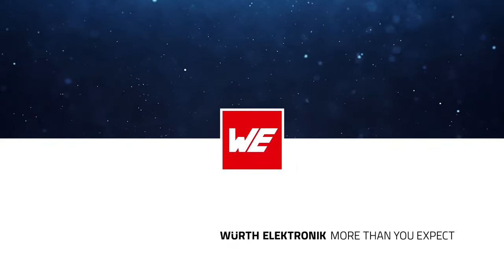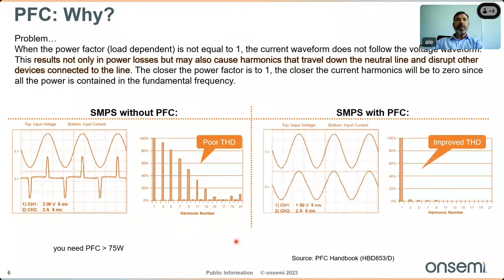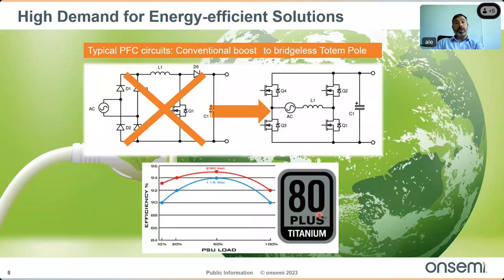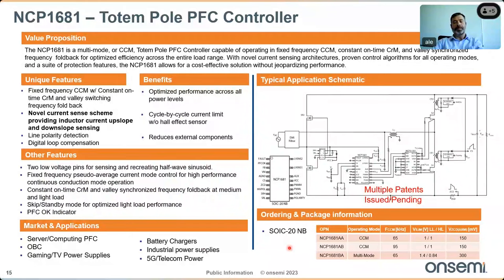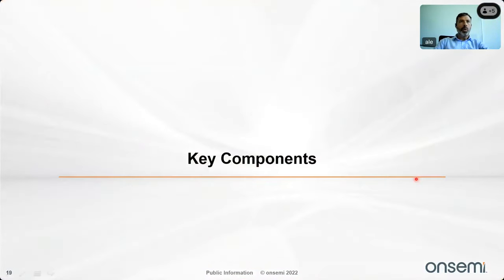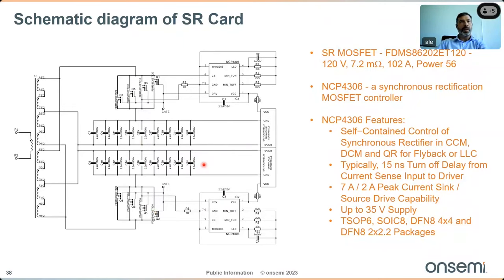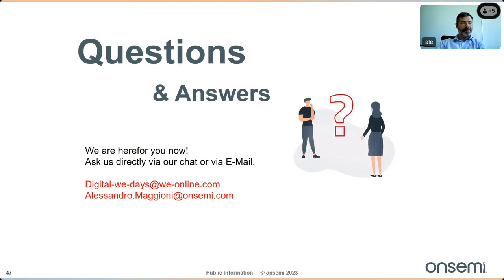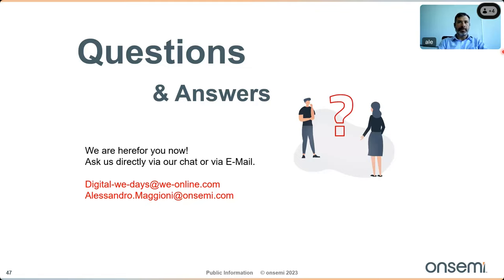How to Design a Compact and Efficient 1kW Power Supply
Speaker: Alessandro Maggioni (Onsemi) | Duration: ca. 45 min incl. Q&A

In this seminar, we are going to show how a compact, efficient and with high performance PFC-LLC power supply, can be implemented. The solution is a 1kW, Universal Input, 48V Output Power Supply. This design ses an innovative Multi−Mode (MM) and Continuous Conduction Mode (CCM) Power Factor Correction (PFC) controller IC designed to drive the bridgeless totem pole PFC topology, and an enhanced, high-performance current mode controller for half-bridge resonant converters, in combination with full WBG switches. This Modular concept ( PFC Flat Wire inductor, Bridgeless PFC, GaN technology, LLC 300+ kHz switching frequency and  Synchronous rectifier), brings the advantages having the Main Board PCB with 2-layers only, in a 278 × 92.3 × 50 mm board, with an overall efficiency above 96%.

Timestamps:
Intro: 00:00
Presentation: 01:50
Questions & Answers: 36:30